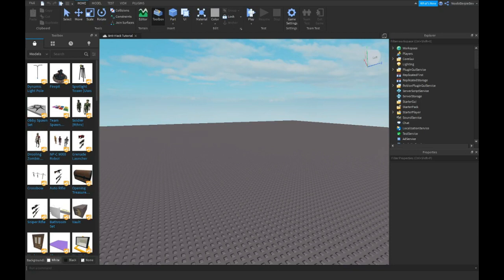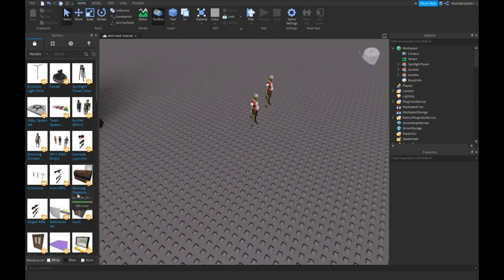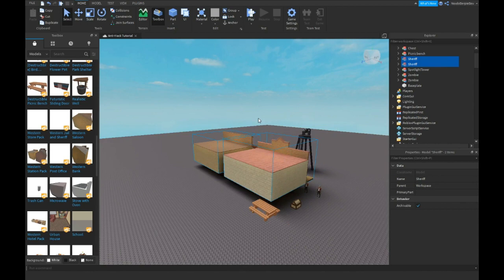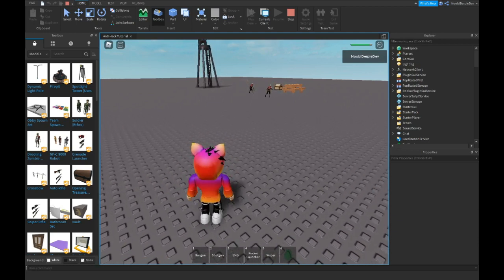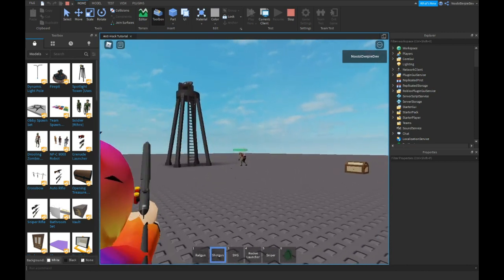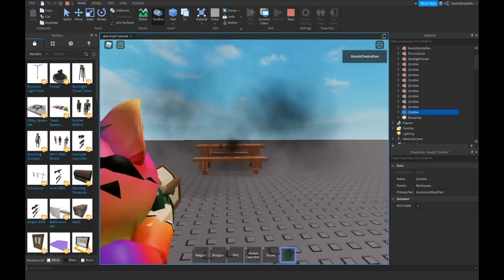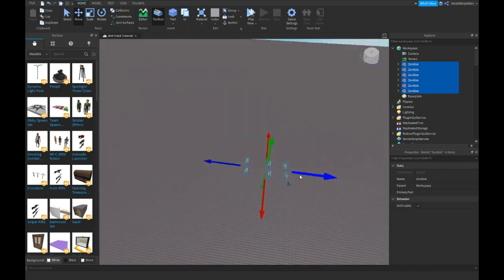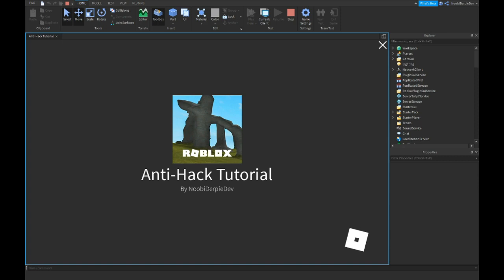ROBLOX STUDIO | New Official ROBLOX Items in Toolbox | Full Guide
📷 In this video I'll be showing you the new official toolbox items on ROBLOX.